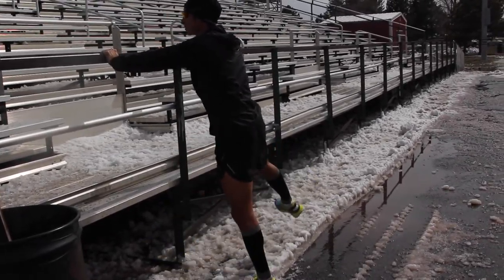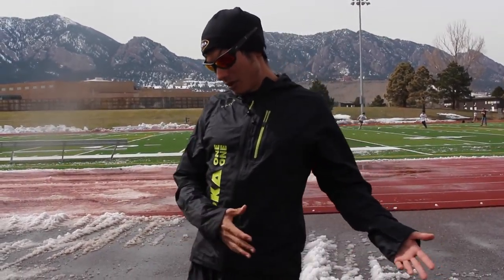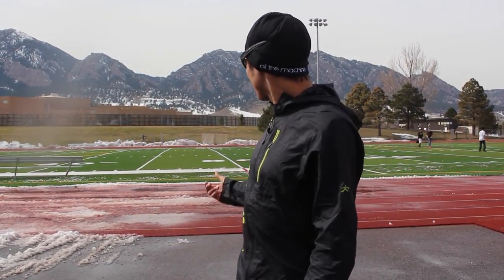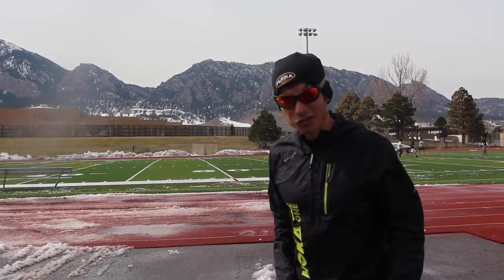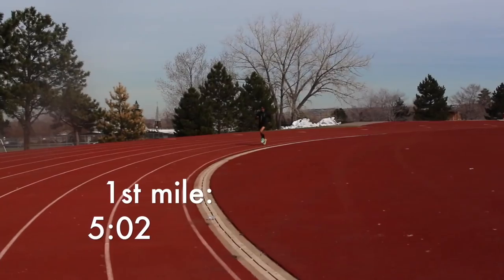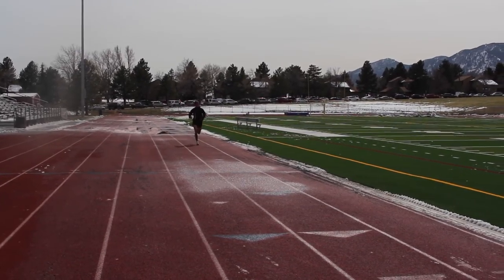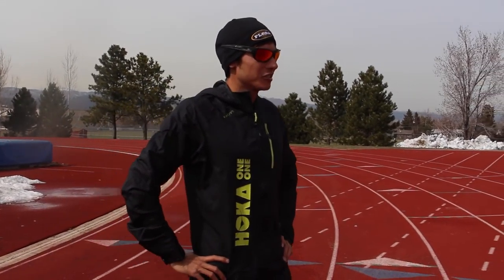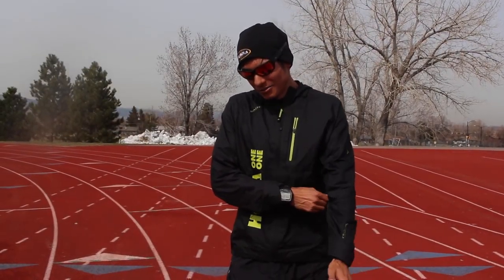Sage Canaday: Training For an OTQ | Episode 11: LA Marathon Taper Workout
Taper week! 4 days out from the LA Marathon I do this last workout.